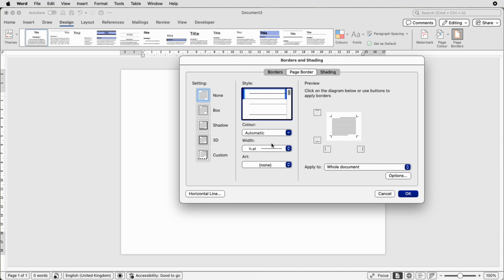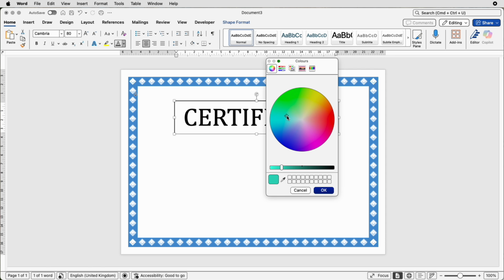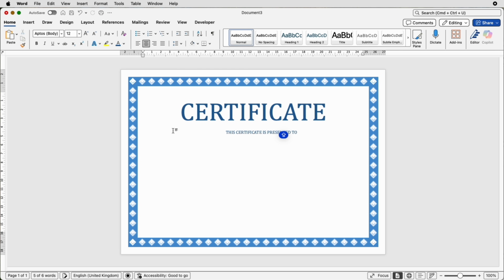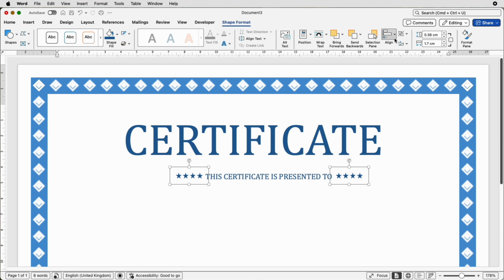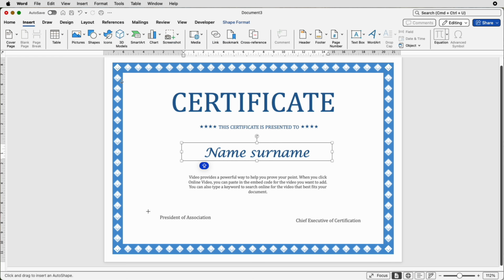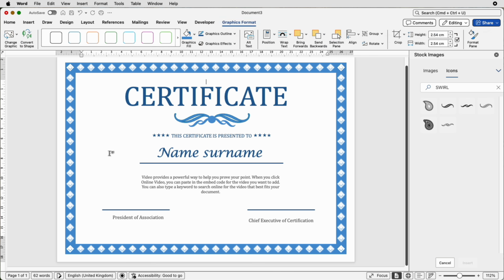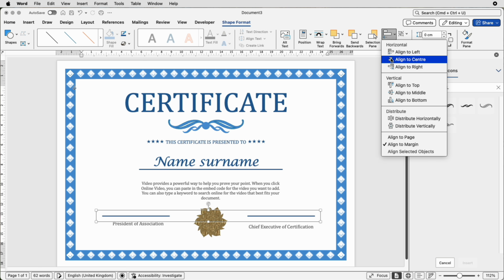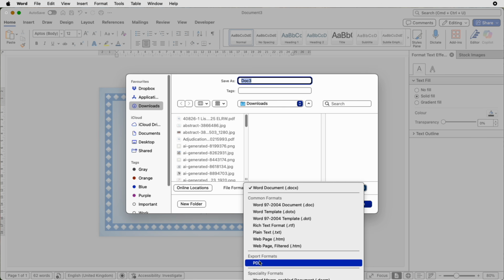Design a Certificate in Microsoft Word | Easy & Free Method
Learn how to design a professional certificate in Microsoft Word using an easy and completely free method! 🎓
In this step-by-step tutorial, I’ll show you how to create a clean and attractive certificate layout using built-in tools in MS Word—no graphic design skills required.

In this video, you’ll learn:
How to set up a certificate page in MS Word
How to add borders, text, and alignment
How to customize fonts and styles
Tips to make your certificate look professional
This method is perfect for schools, teachers, offices, events, and online courses.